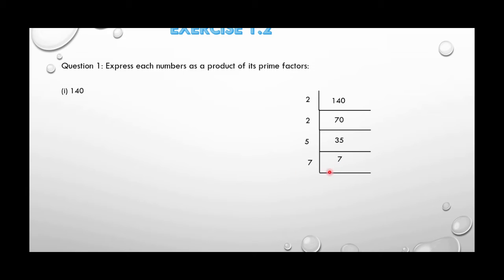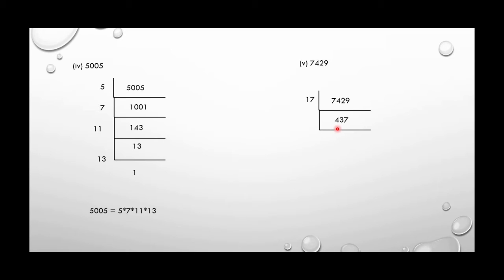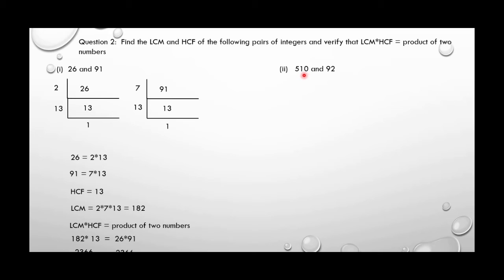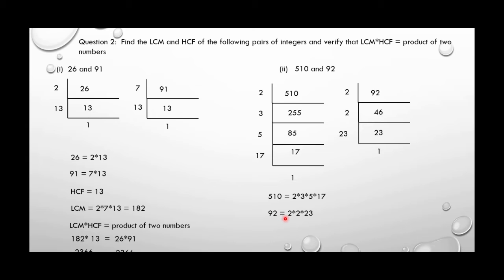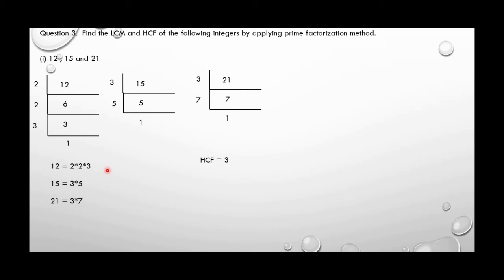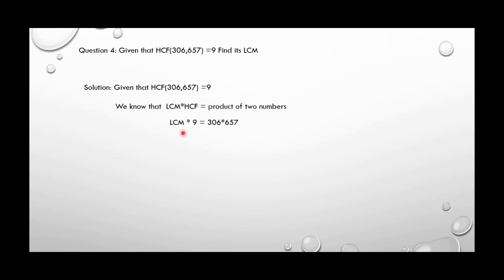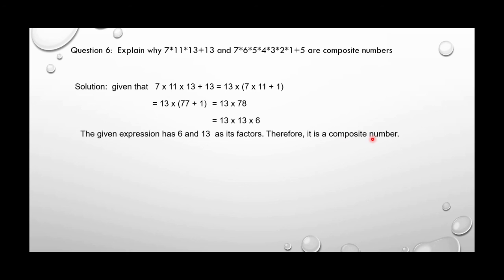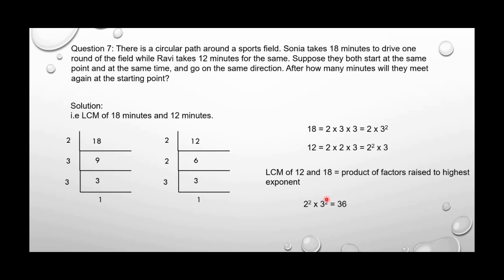CBSE MATH CLASS 10 / REAL NUMBERS / EX. 1.2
HELLO FRIENDS,
 In this video have explained exercise 1.2 of chapter 1. If you have any doubts on how to solve problems, please put it in a comment box.

Please find the link below for real number part 1